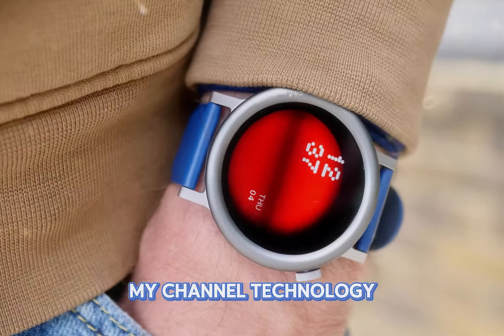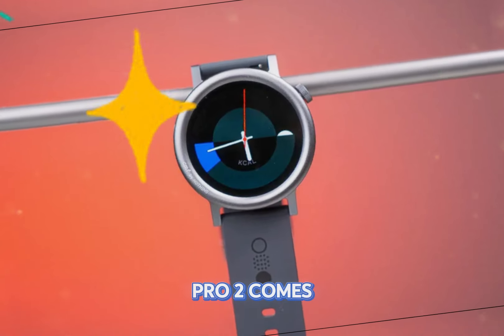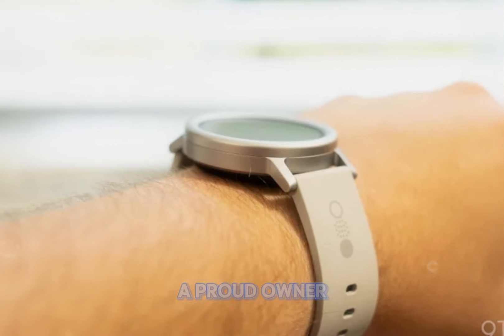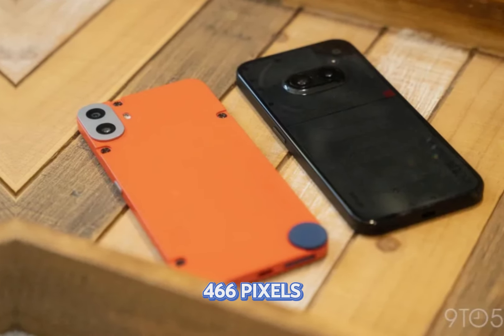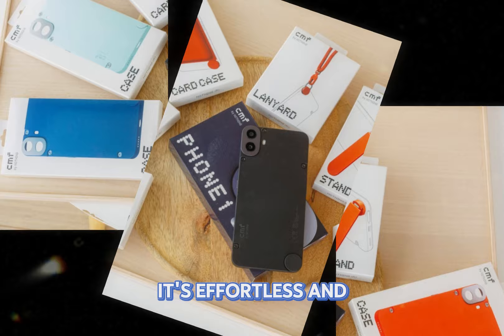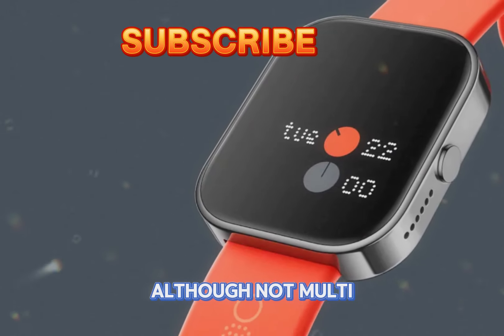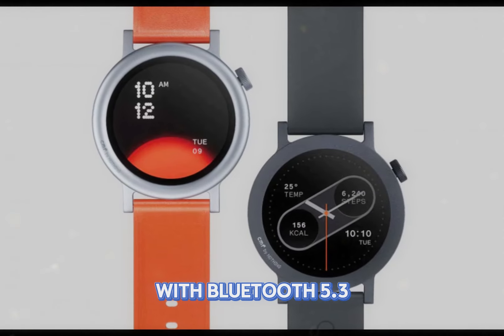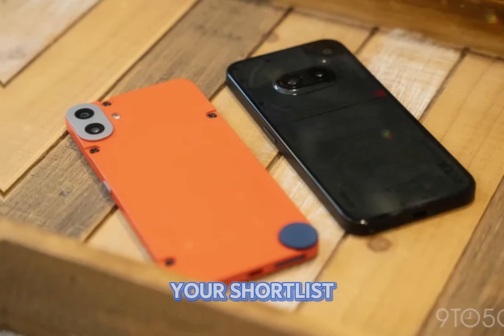CMF Watch Pro 2: Features, Review, Price, and Personalization!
let's dive deep into the world of wearables and explore the CMF Watch Pro 2. While the CMF Phone 1 has been making waves, this smartwatch is a force to be reckoned with in its own right. Let's kick things off with the burning question on everyone's lips: the price.